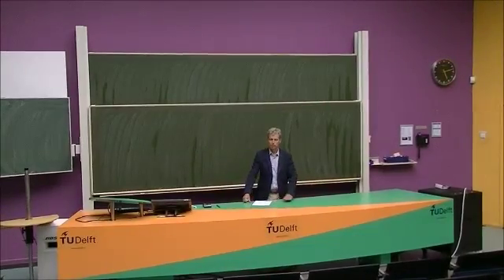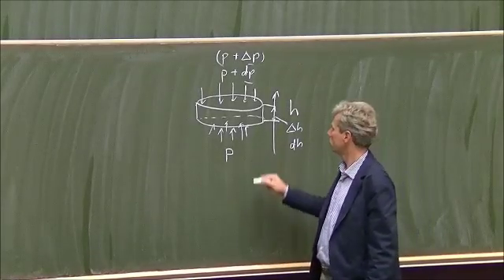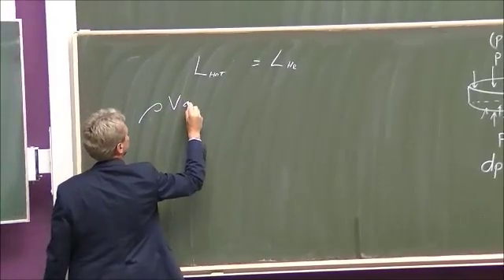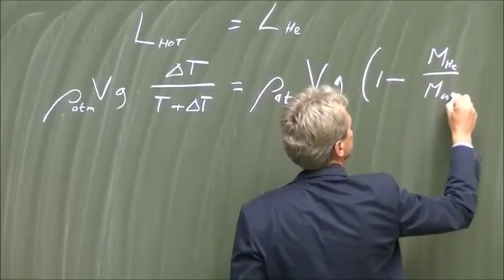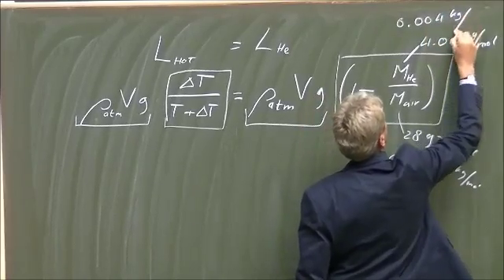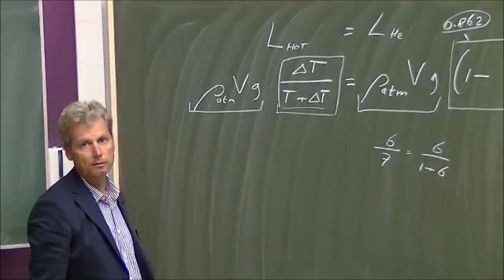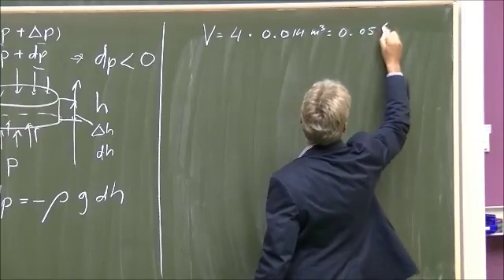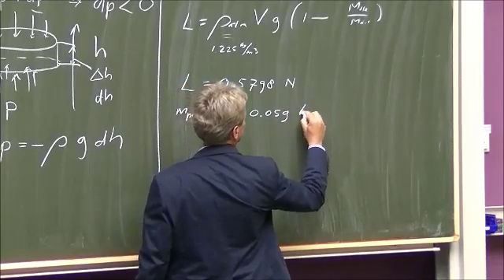AE1110x Feedback1 Hoekstra video 360